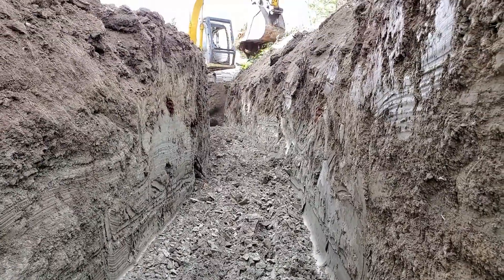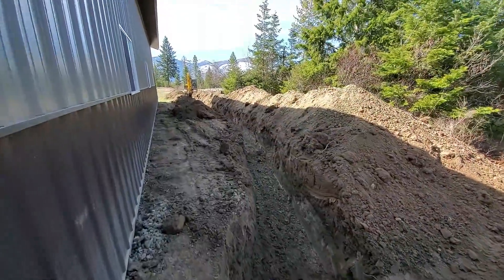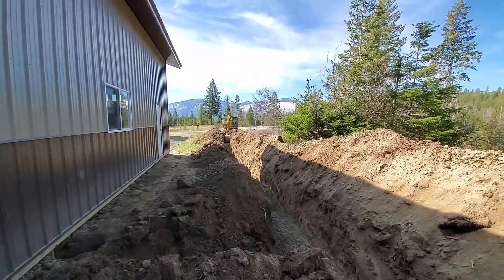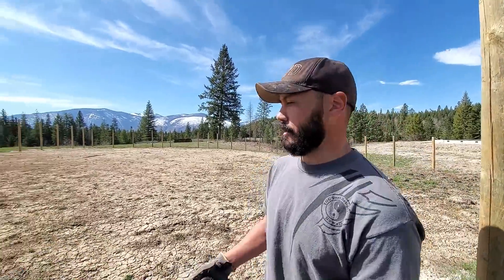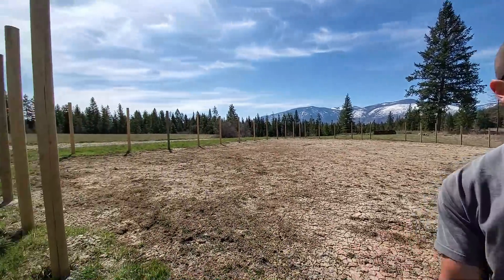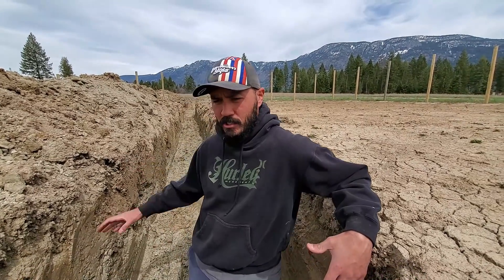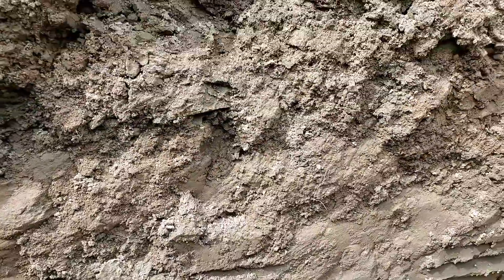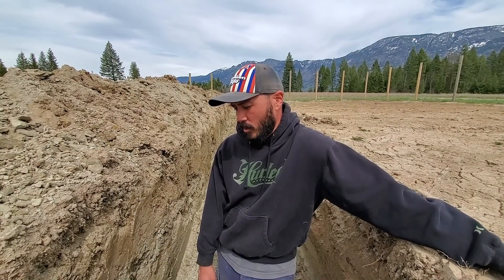Settling Into Our New Idaho Homestead | Building Our Home In The Mountains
This is week one, and we are currently off grid on our 20 acre homestead in North Idaho.  We are hitting the ground running, and today is all about getting trenches in place for running water, and eventual power to our pole barn tiny home, and shop.

Mailing Address:
Good Simple Living
7167 1st ST

like our safe and comfy silicon Groove rings?

Camera Phone Samsung s10

To help us keep videos free to all you may check out our gear

About Us:
We are a homeschool and homesteading family currently building on our new 20 acre homestead in North Idaho.  We garden, seed save, raise meat rabbits, raise chickens, process our own meat, save our own seed, can, bake, and do just about everything that we can ourselves to achieve a self sufficient and debt free life for our family.